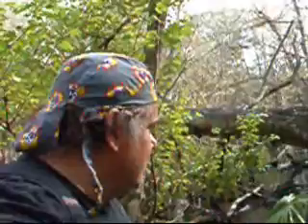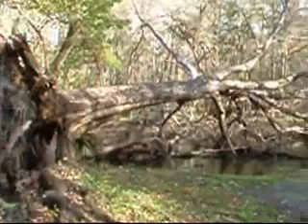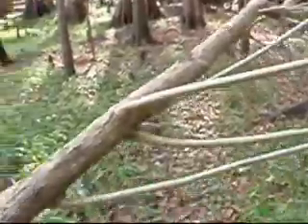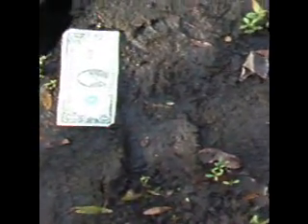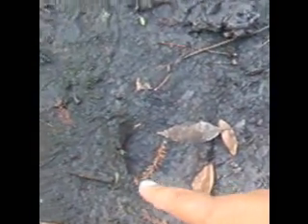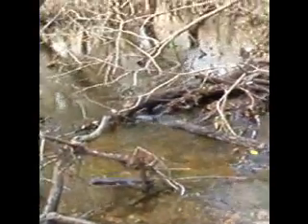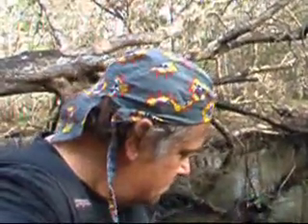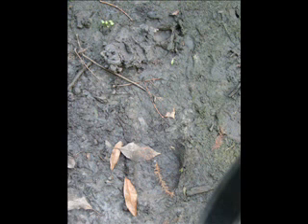Skunk Ape Footprints Along Cow House Creek Florida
I found these prints along Cow House Creek, a trib of the Hillsborough River.  I need to set trail cams. I left my media card out of my camera the day before and had to return the next day to shoot this.